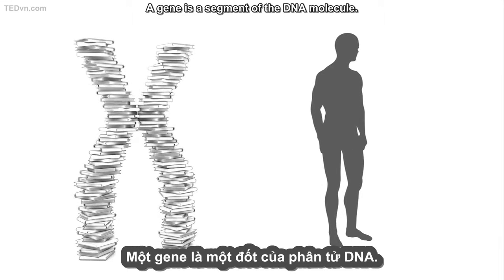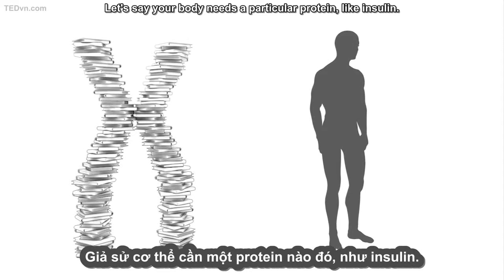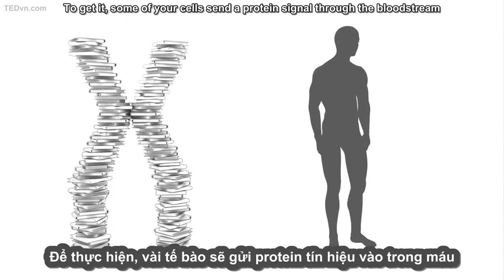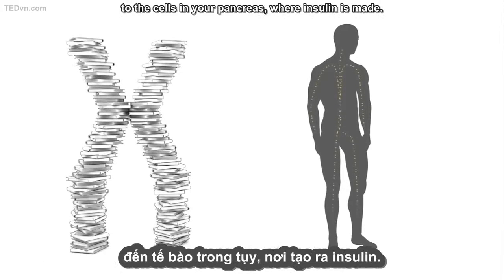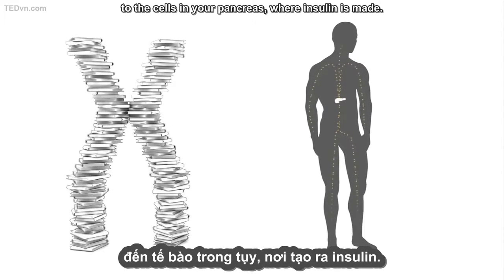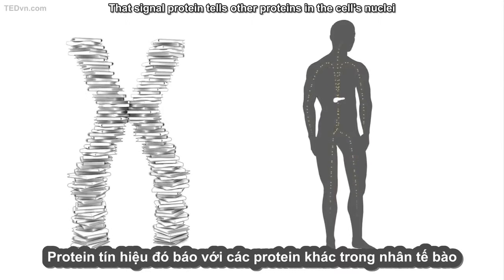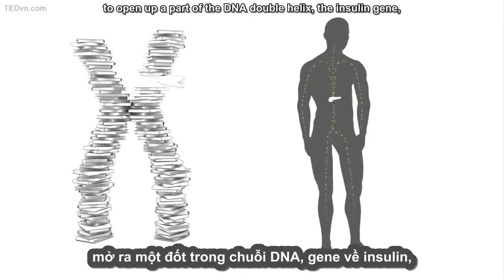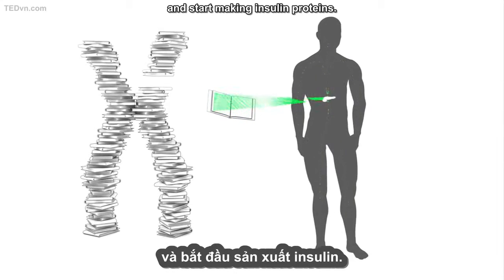TED Ed Vietsub Câu chuyện về DNA Judith Hauck